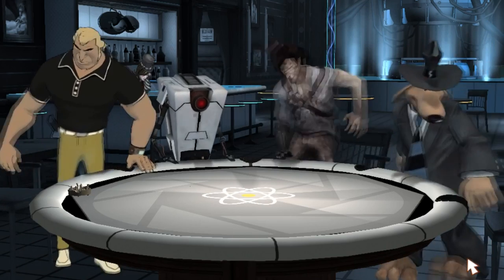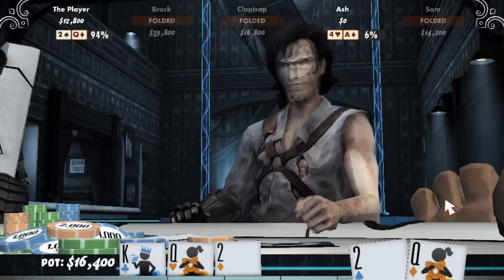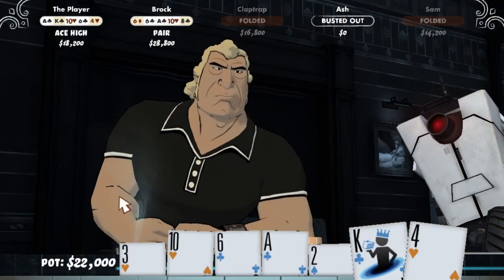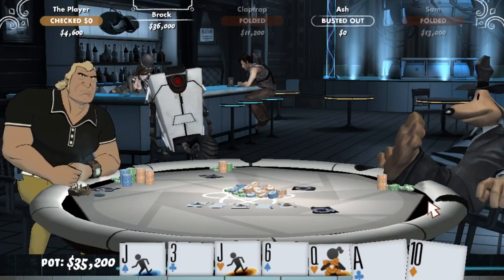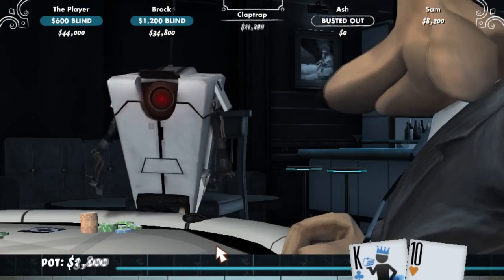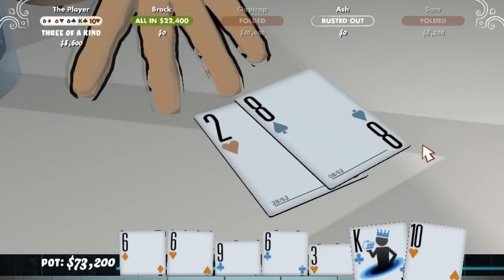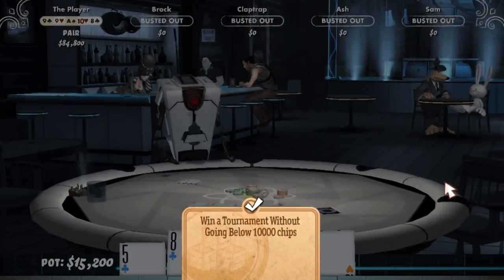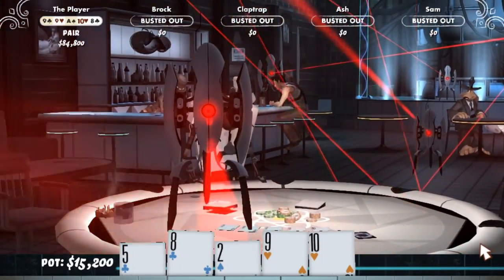Poker Night 2: The Portal Level